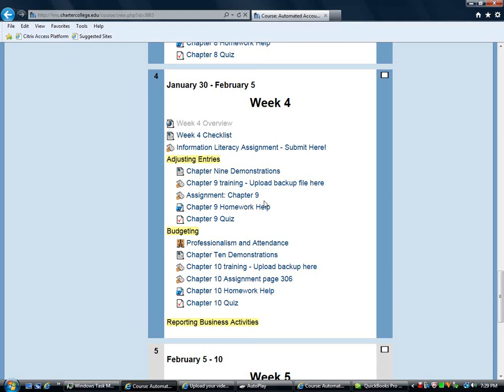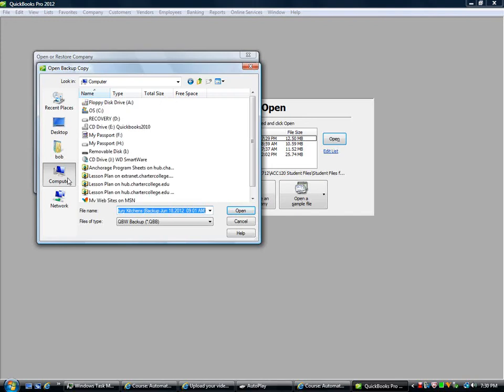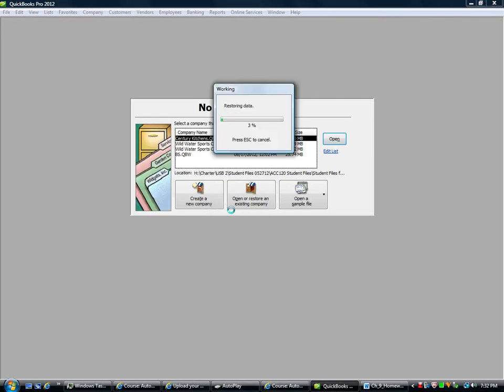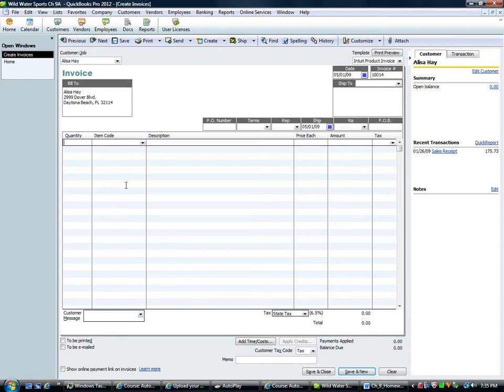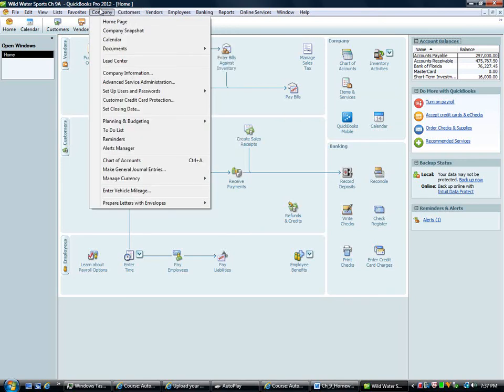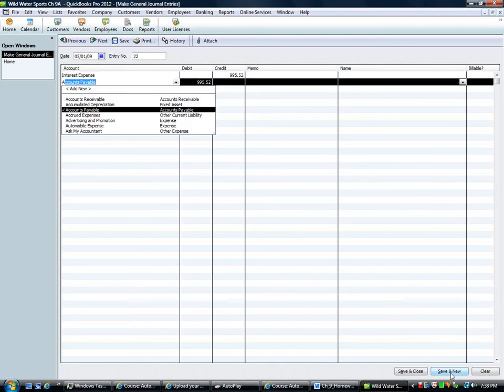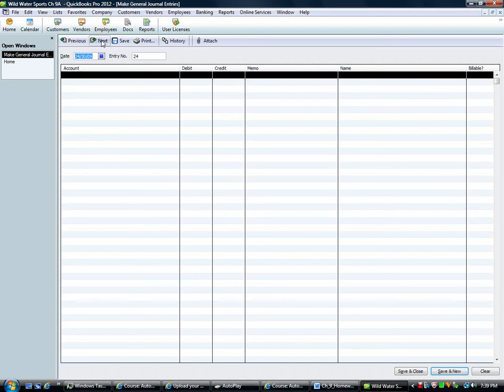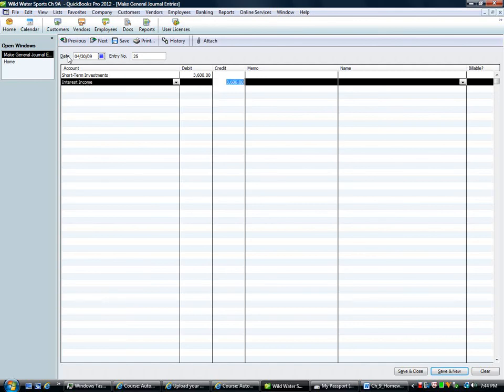Problem Ch 9 Wild Water Sports Part 1